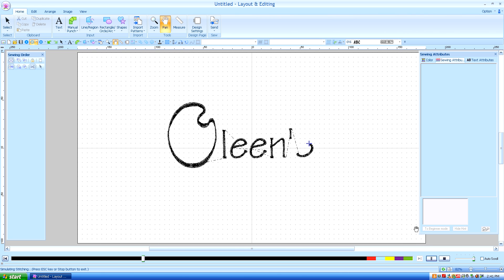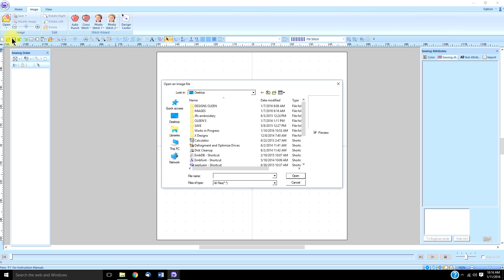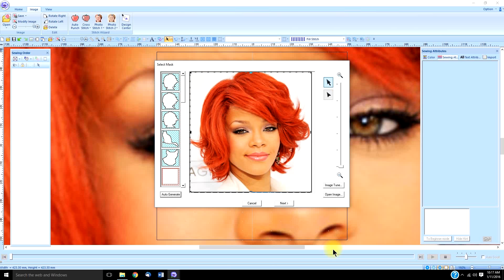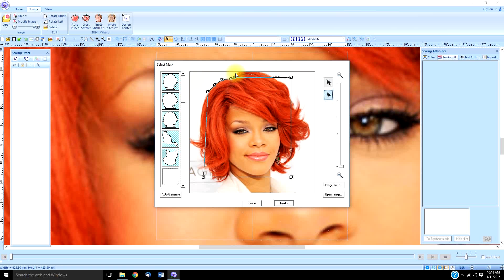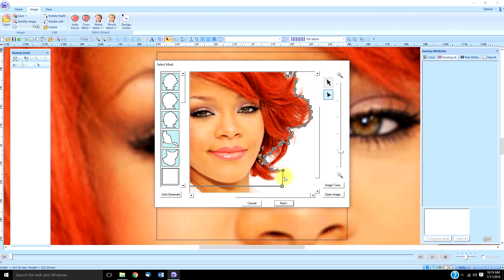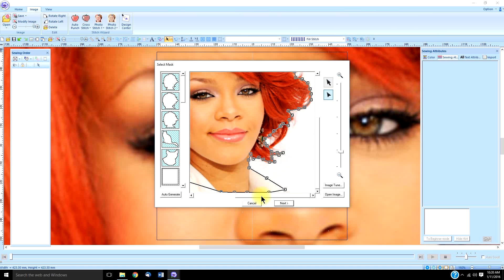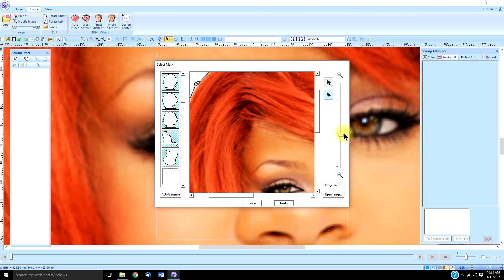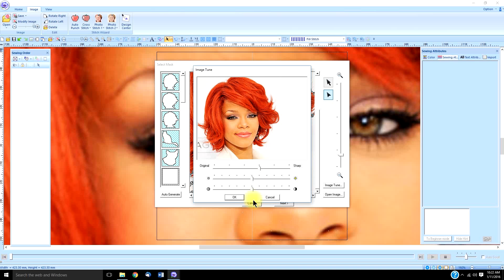PE Design 10-Photo Stitch (lesson 44)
Photo Stitch is one of the best features of PED.  As I don't have a lot of experience with it, my friend Edwina Bankston has agreed to do this tutorial.  She has a wealth of experience, tricks and tips on this and other features of PED.  "Like" this video if you want to see her do more.